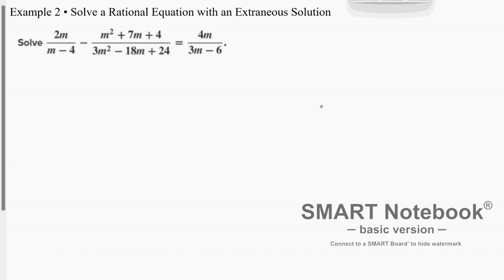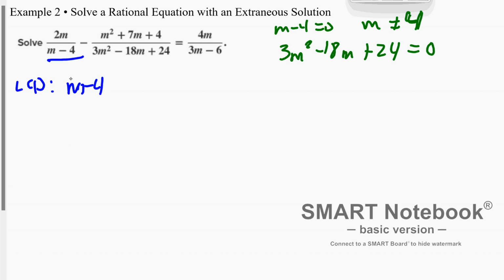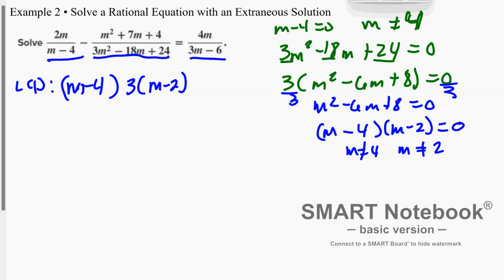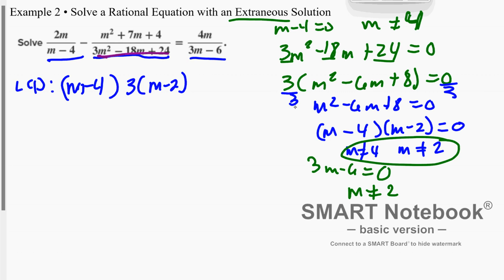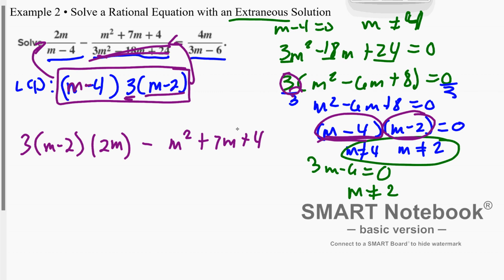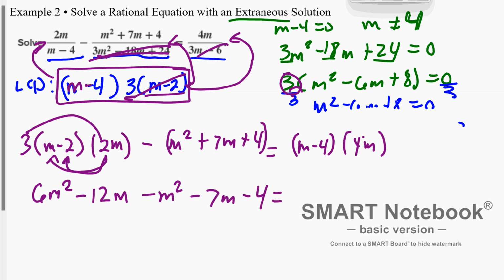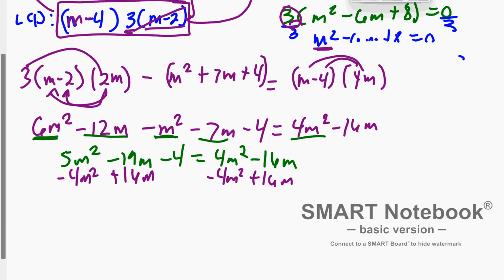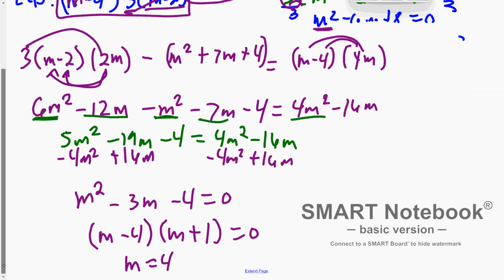Int III Ch. 7.6 Ex. 2 Solve a Rational Equation with an Extraneous solution